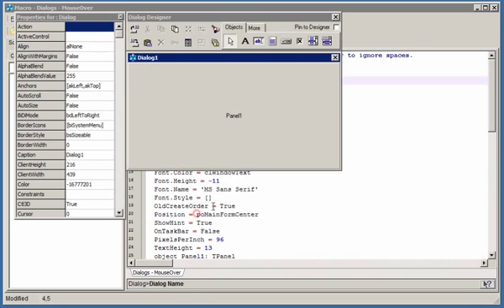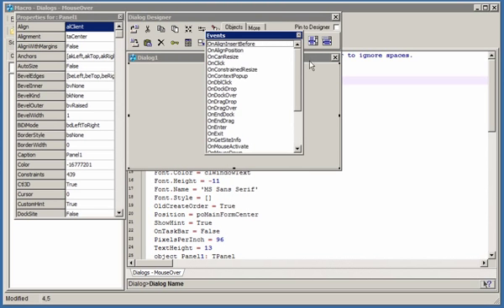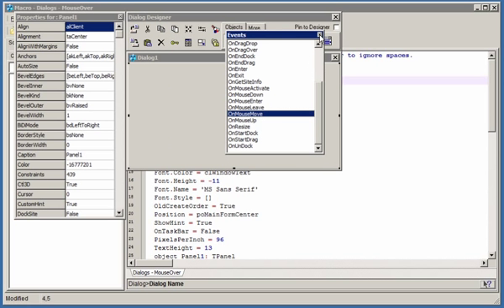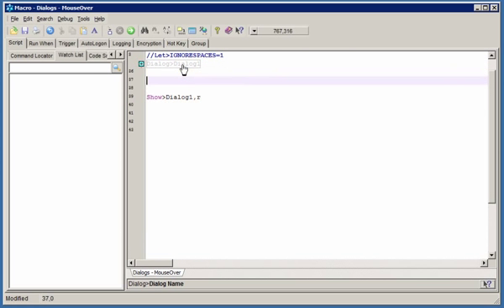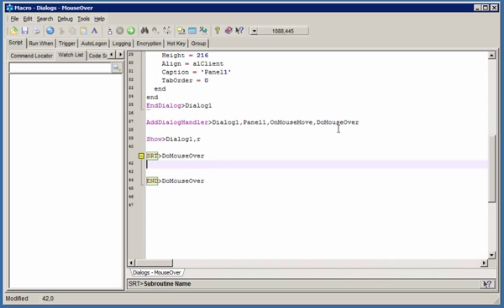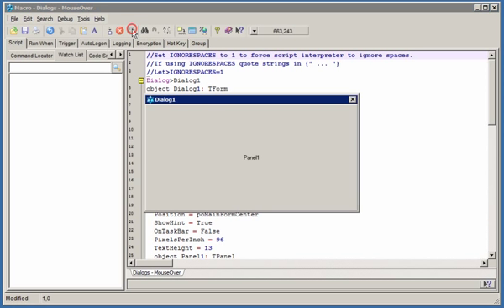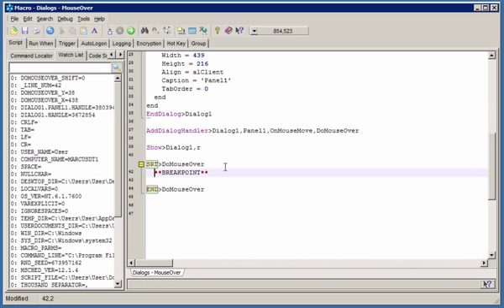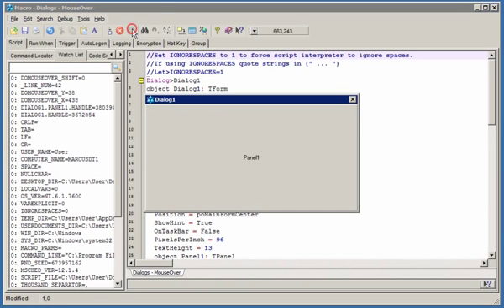dialogs event parameters